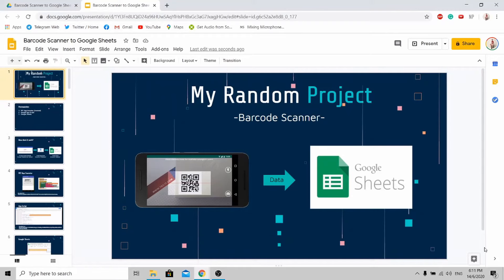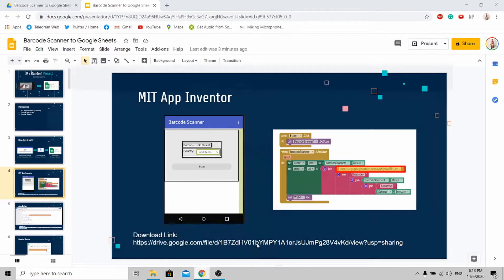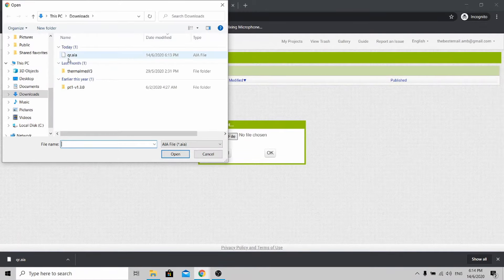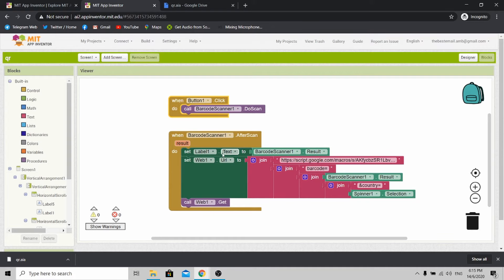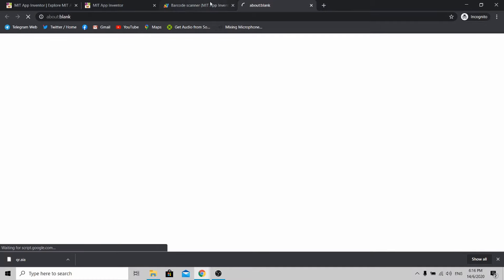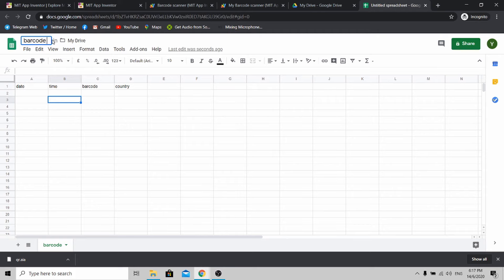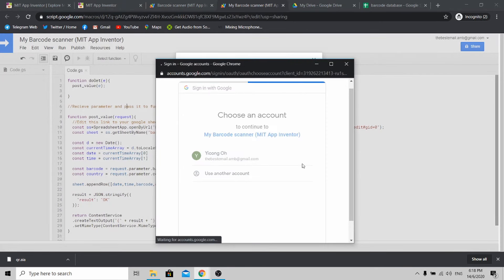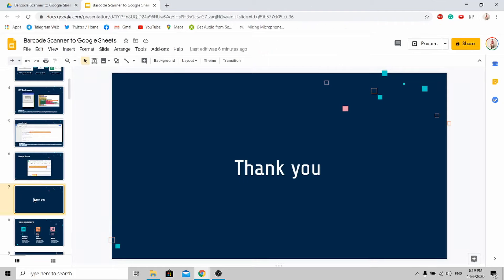MIT App Inventor Barcode Scanning Project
A short tutorial on creating your own barcode scanning application using MIT App Inventor. It allows you to scan and save data into google sheets, allowing you to use this data for inventory tracking and management.